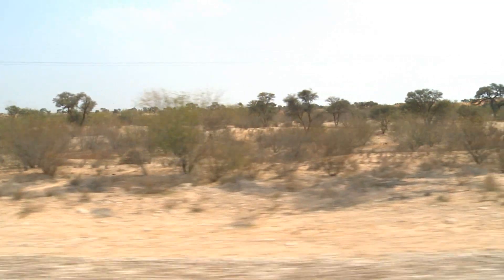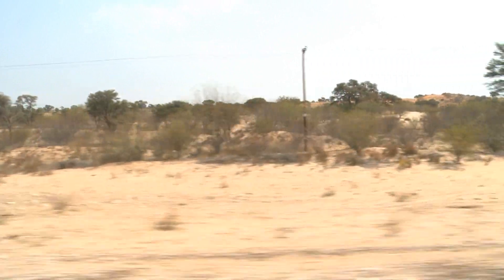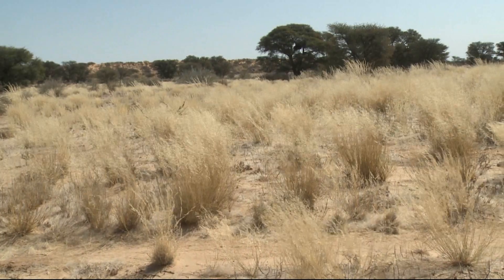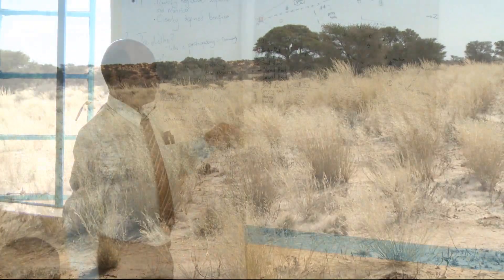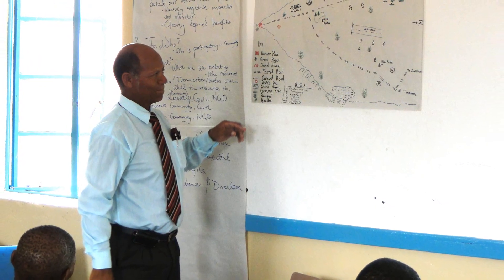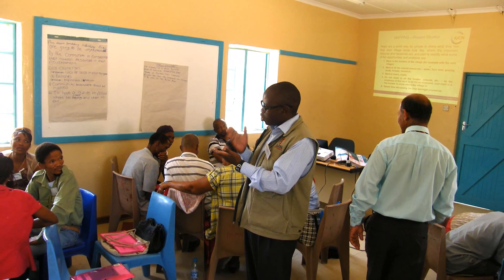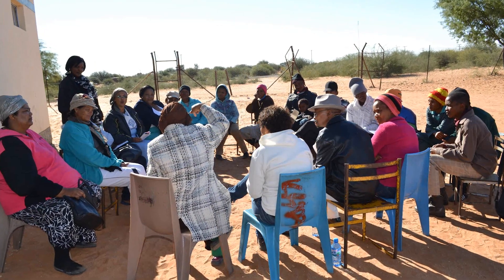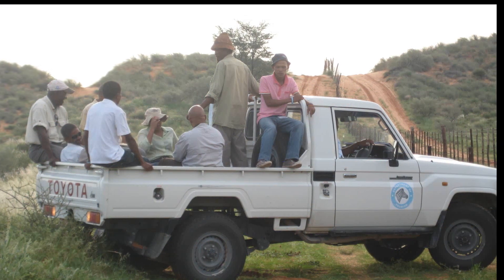Challenges and solutions to managing and controlling Prosopis in the Kalahari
The video tells the story of the Kalahari-Namib ecosystem in Southern Africa which is under threat from an alien invasive plant known as Prosopis or Mesquite. It portrays how the natural environment and people's livelihoods are affected in this dryland area, and captures the perspectives of the local community.